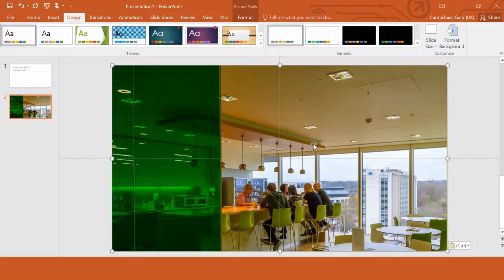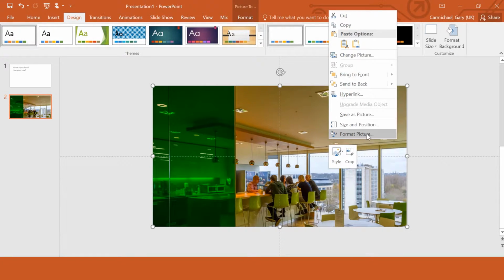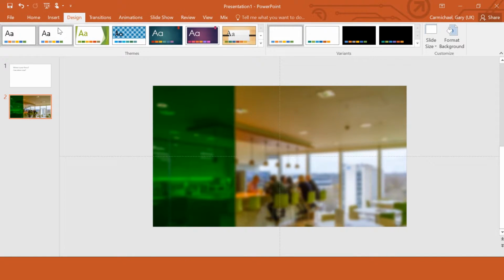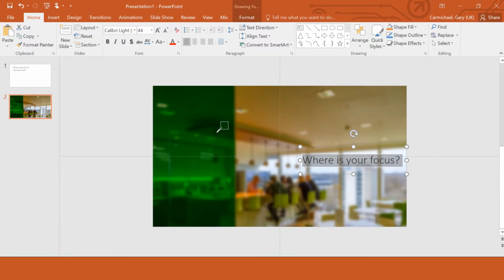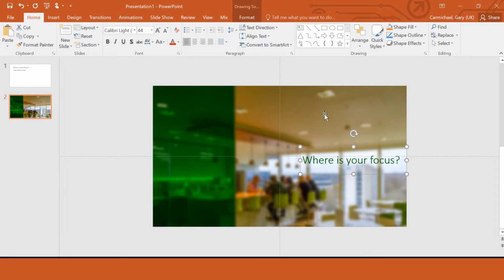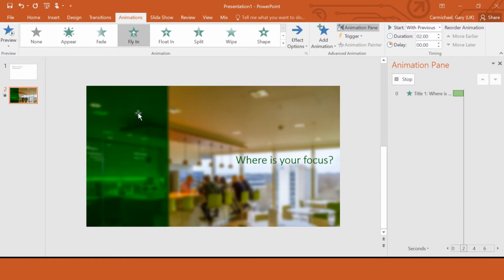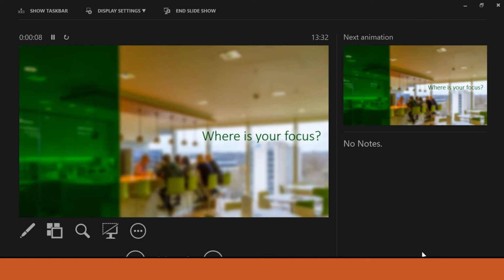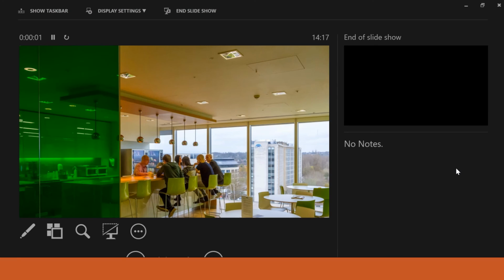PowerPoint Animation Ideas - 4. Focus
Make your PowerPoint presentations come to life by adding Gifs